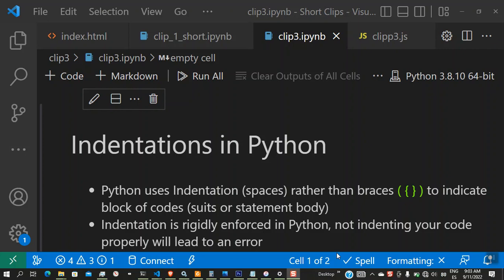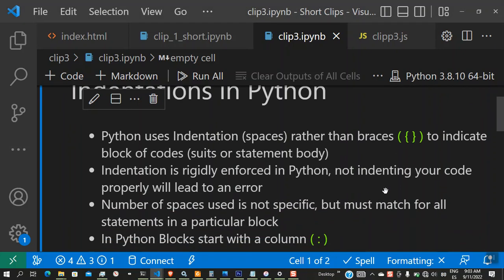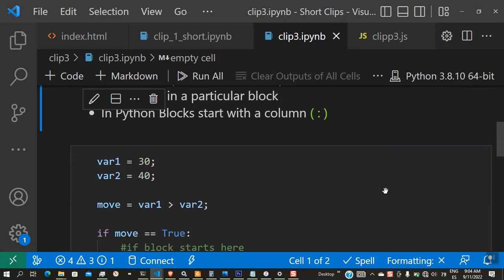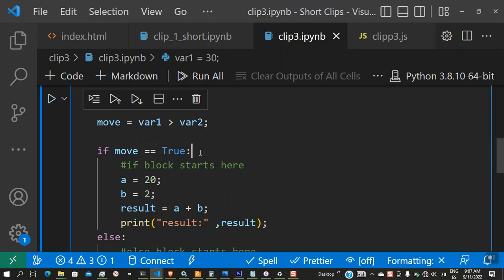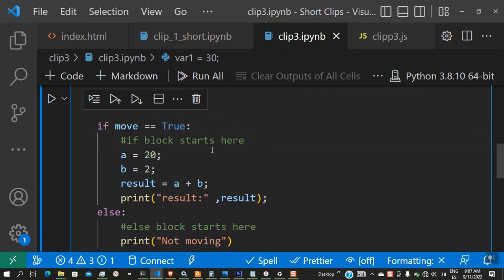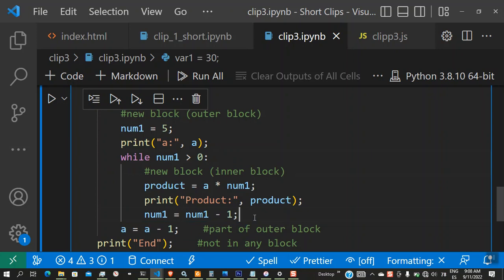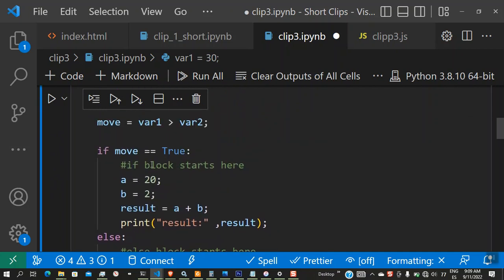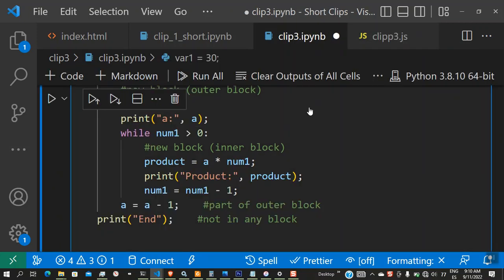How to Indent in Python - code block and suits (#3)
In this Video you will learn how to indent your Python codes. You will also learn the meaning of code block or suits